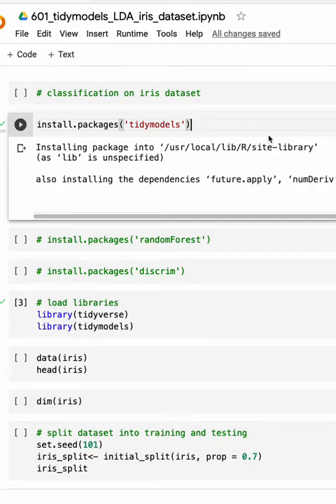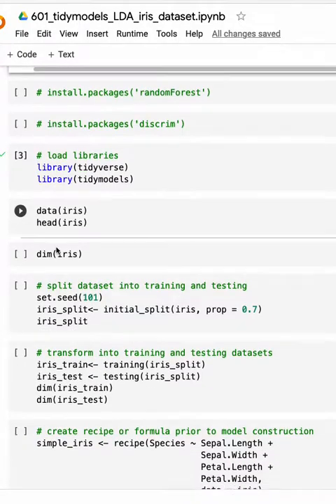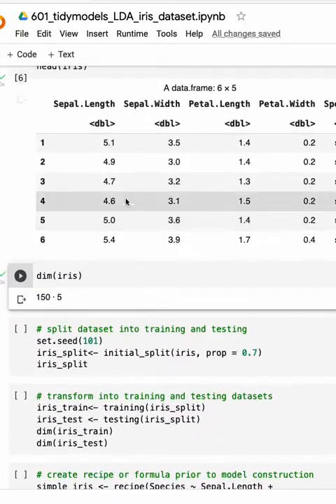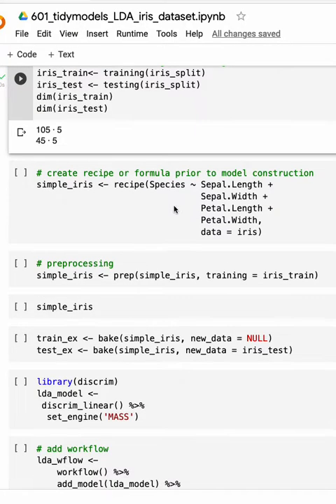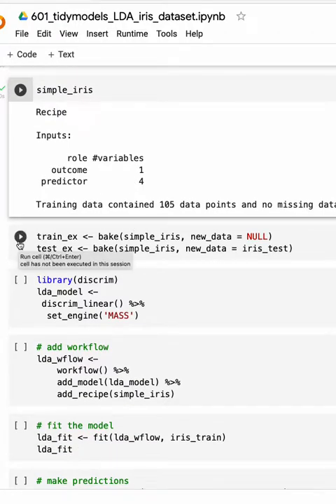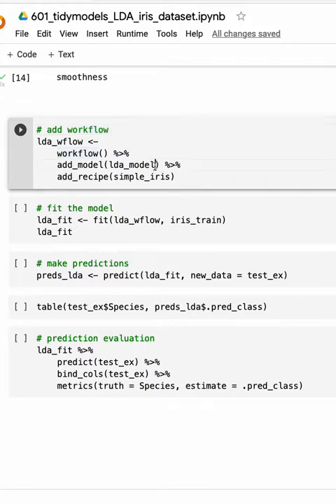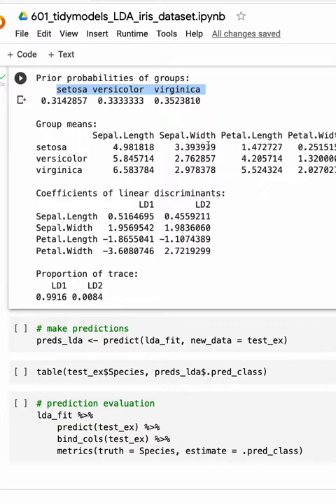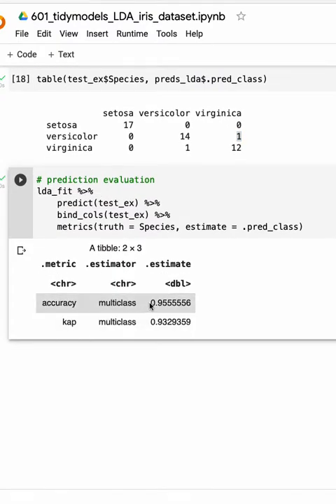Tidymodels in R: run LDA prediction on iris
Use workflow in tidymodels to build a LDA model on iris data.
The advantages of workflow in tidymodels are standardizing various model sources / packages, and user can have a streamlined modeling procedure.
The efforts from RStudio make it possible to use 'workflow' similar to the very popular 'pipeline' in scikit-learn in python. Hope you will have a great experience with tidymodels, though more improvements are expected in the future.